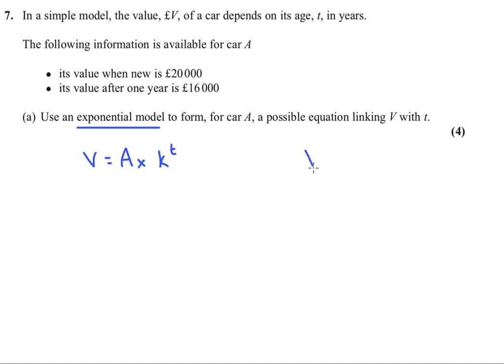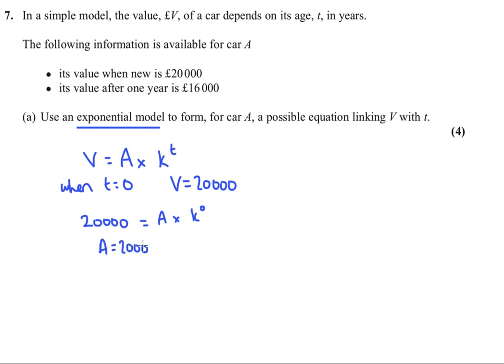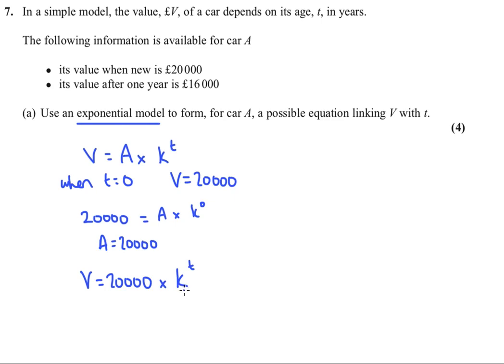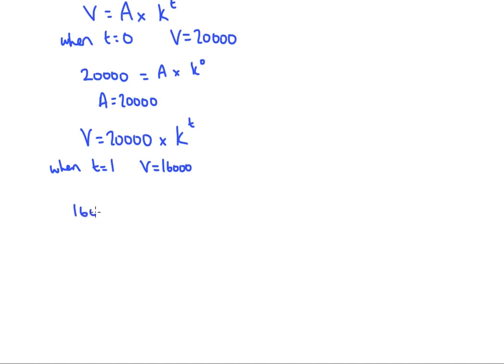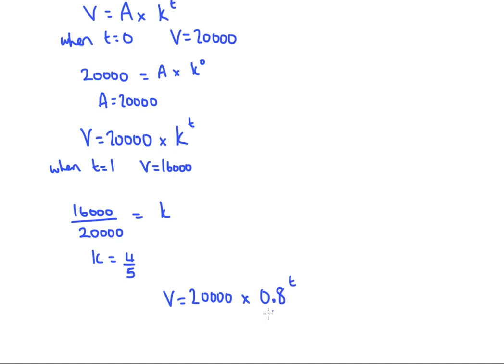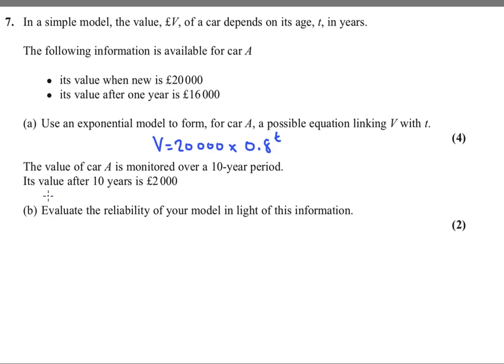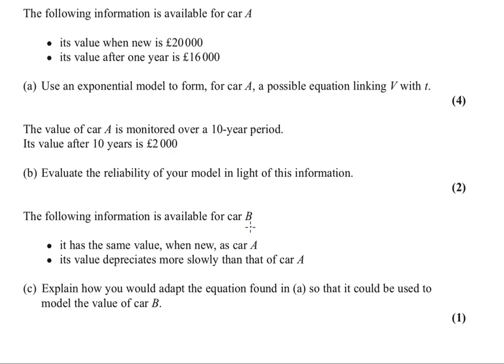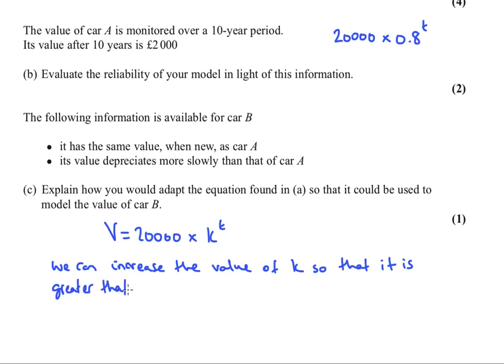NEW! Edexcel June 2019 Pure Paper 1 q7 - A Level - Modelling/exponentials